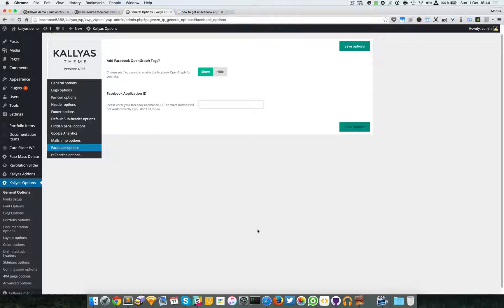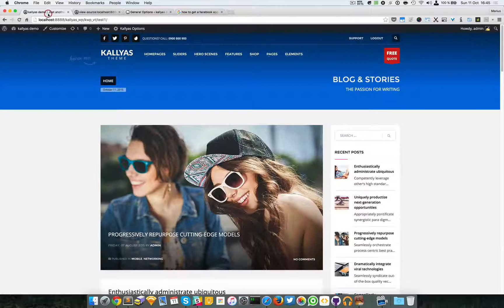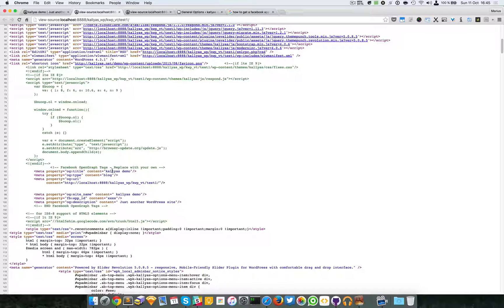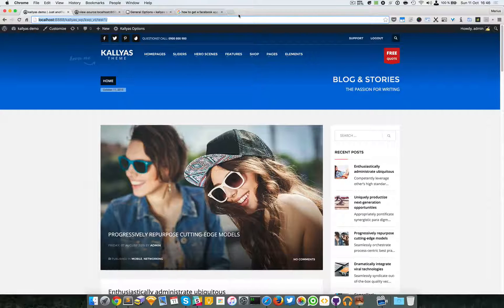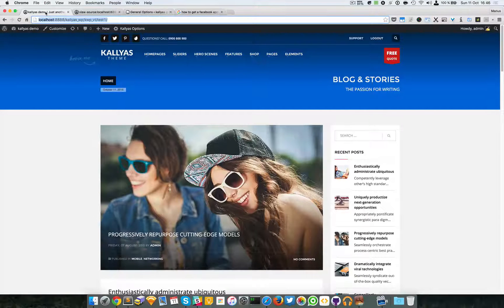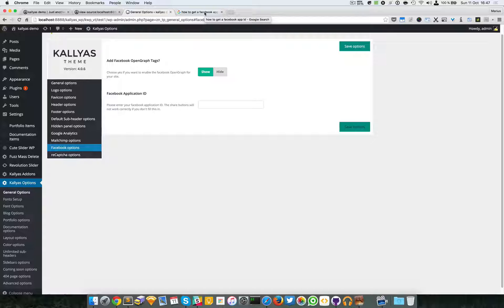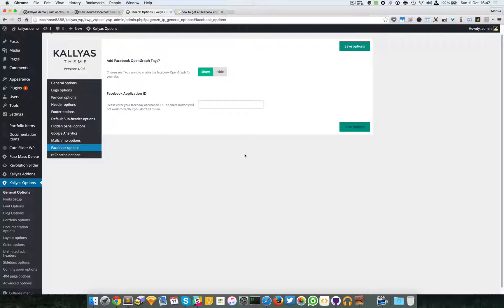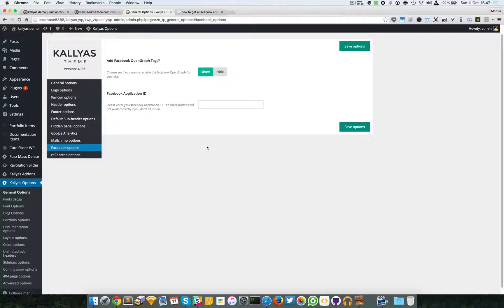Facebook options in Kallyas options ( Kallyas WordPress theme v4.0 )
This screencast should explain what the "Facebook options" section in Kallyas options does, what the actual option-fields do and how to use and tweak them.